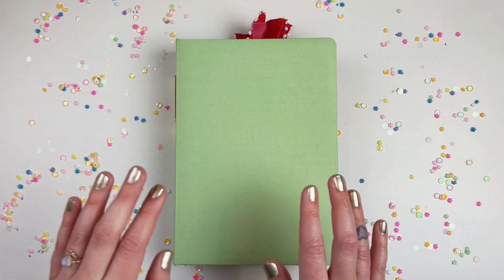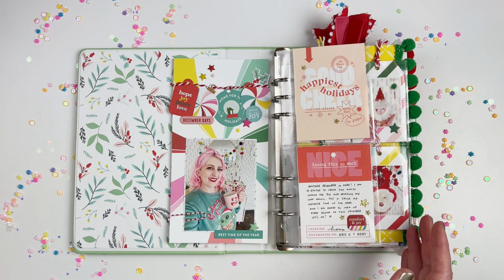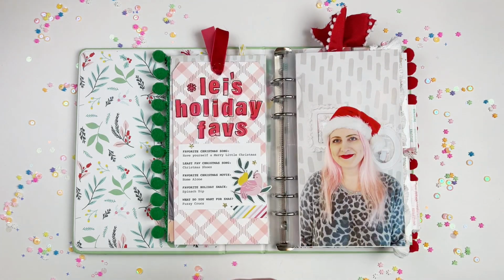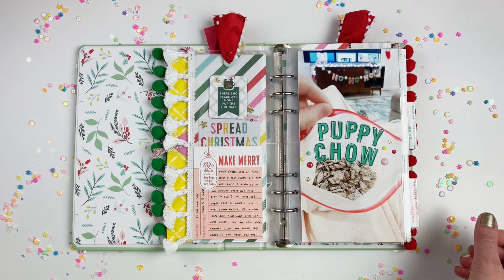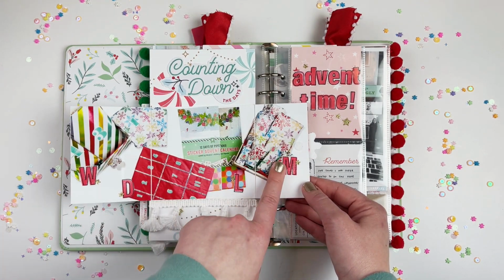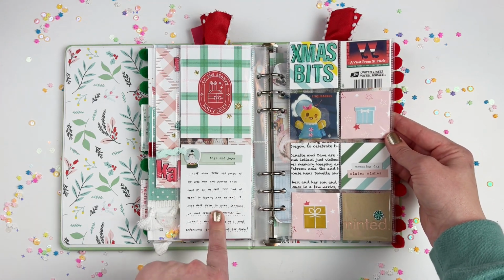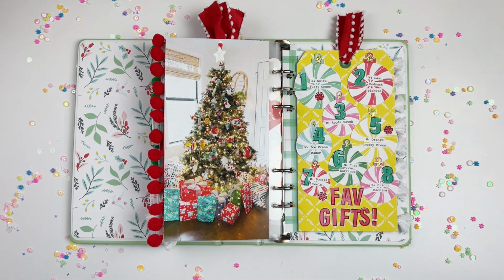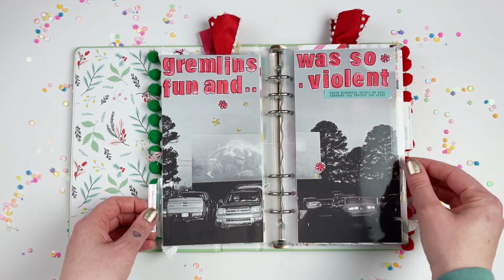December Daily 2021- Album Flip Through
Hi Friends! I wanted to share a flip through of my completed December Daily album! I used a Life Crafted album and the Holiday Magic collection from Pinkfresh Studio to document our Christmas memories this year.

Sequin shop! Inner Creativity